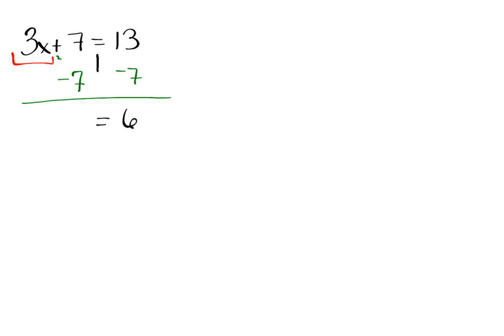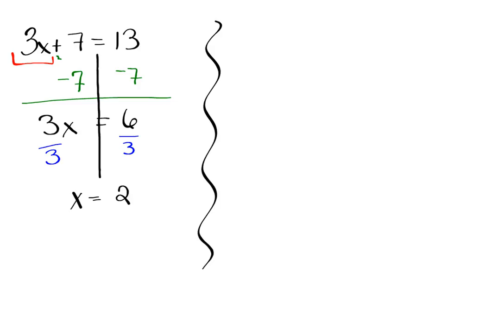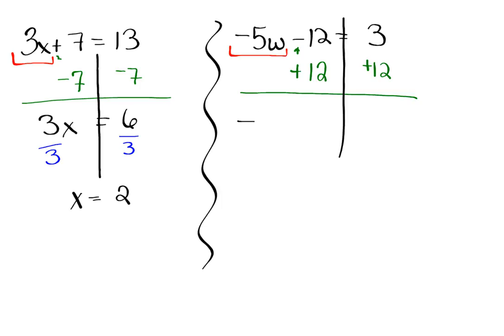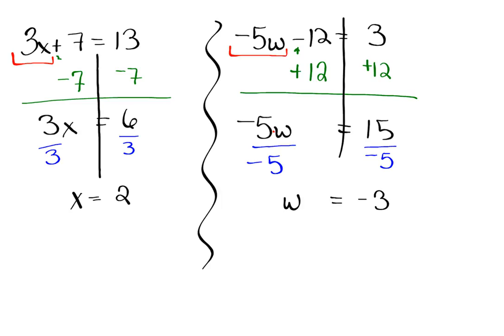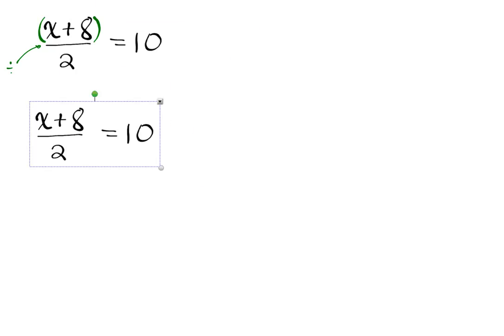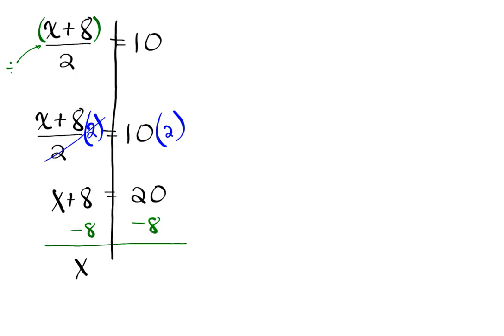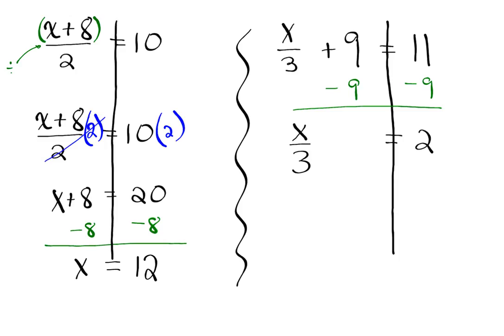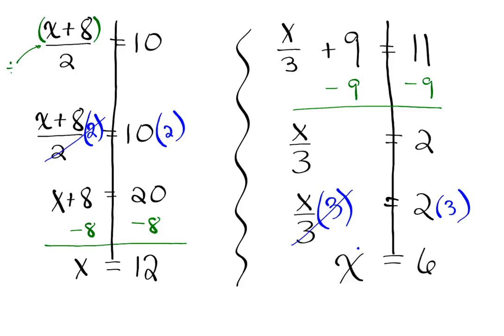Solving two step equations